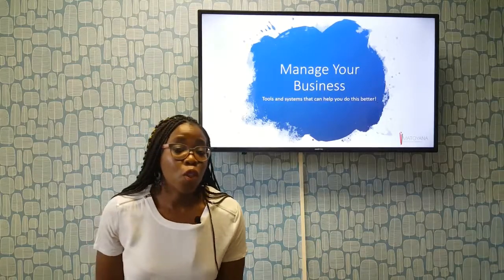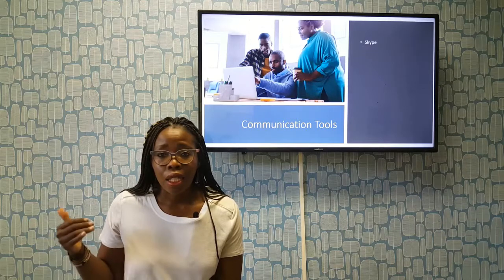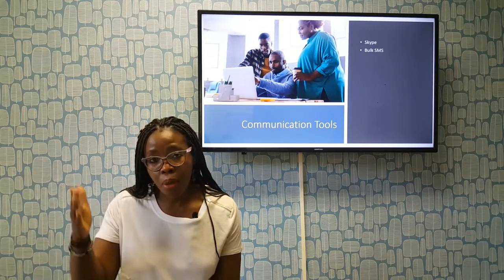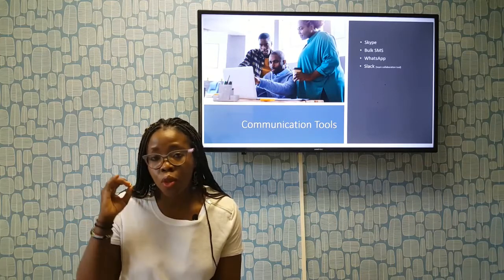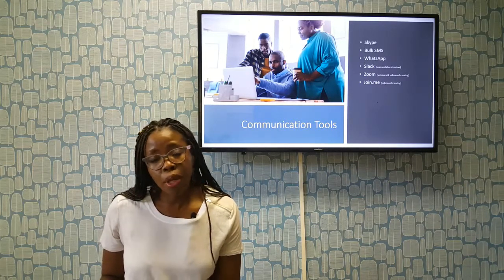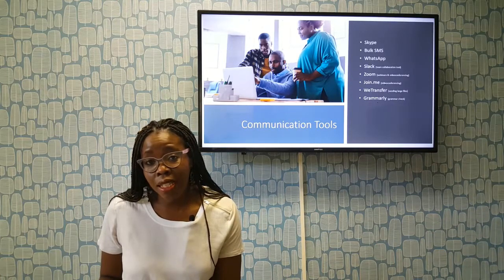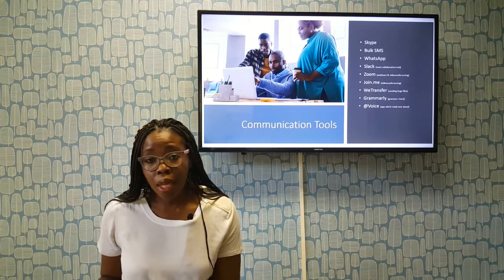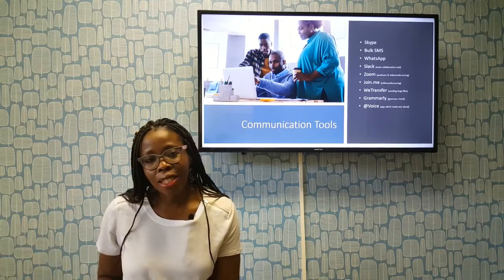Manage Your Business: Communication Tools by Matoyana Media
Are you looking for communication tools and systems that can help your start-up and won’t cost a fortune? Look no further, Nokwazi is here to advise you on the best resources available.

Starting with Skype, moving on to bulk SMS (what a win!) and more... We’d love to hear which communication tools work for you in the comments section below